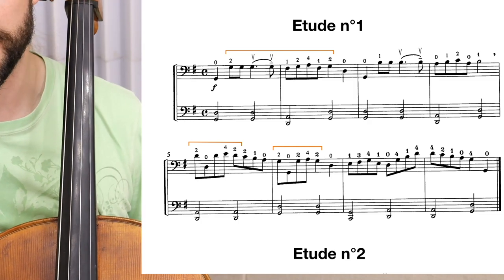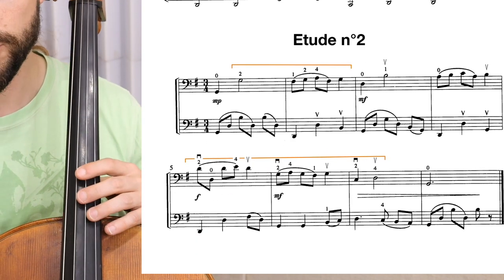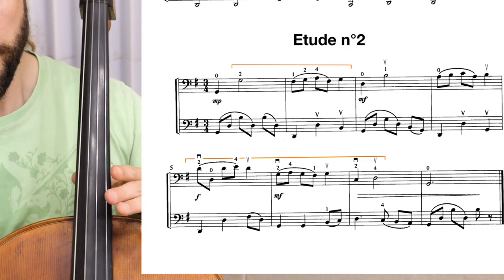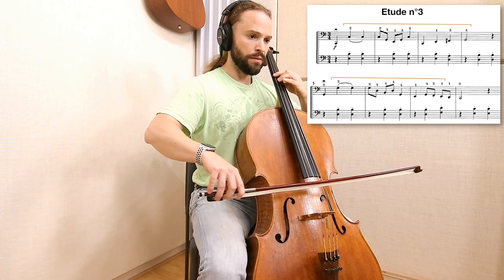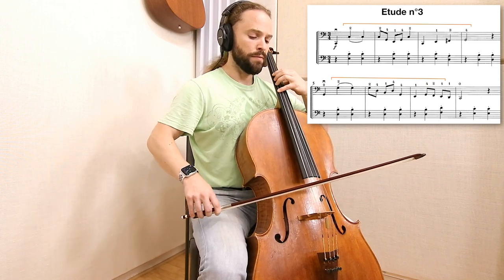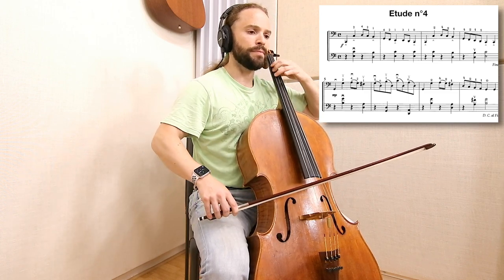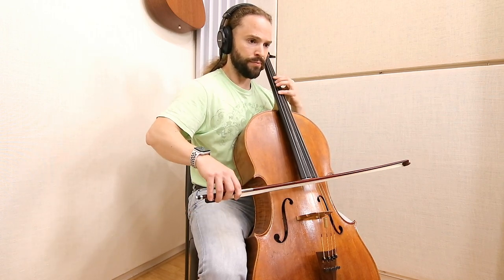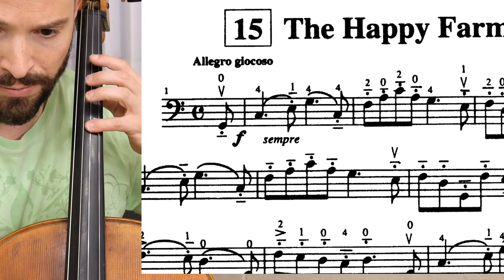3 Etudes in Upper 2nd from Position Pieces Vol. 1 + Bowing Demo | Online Cello Lessons